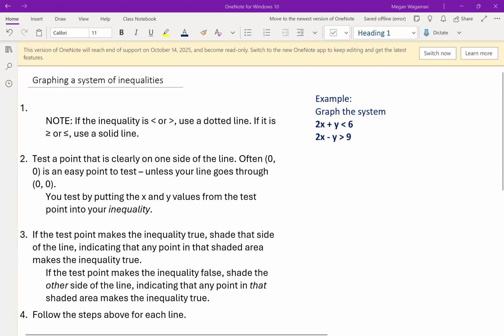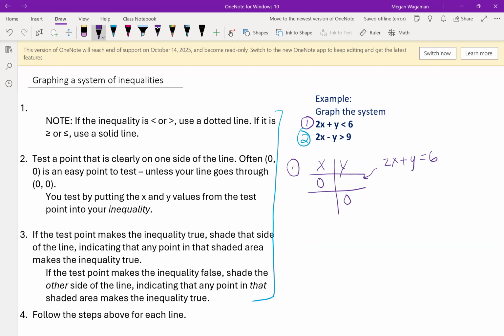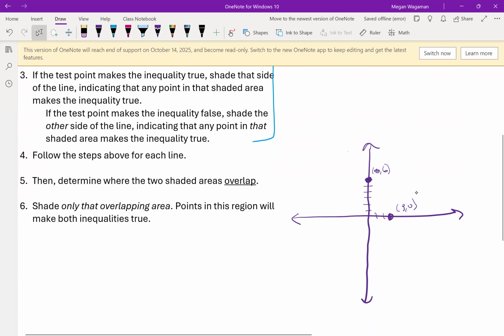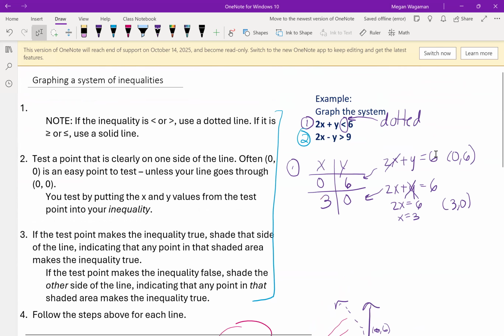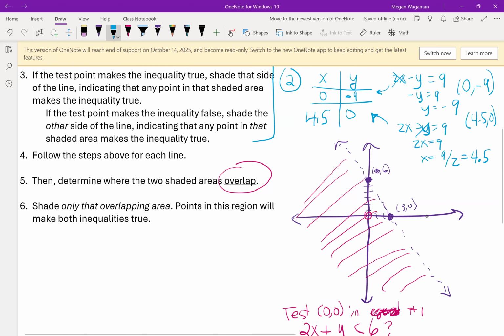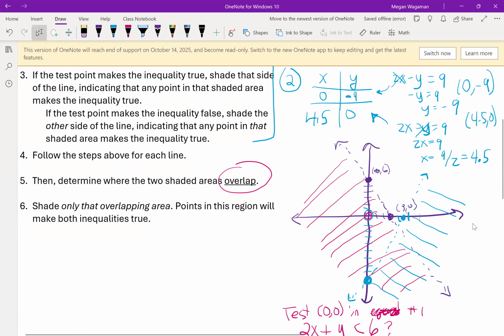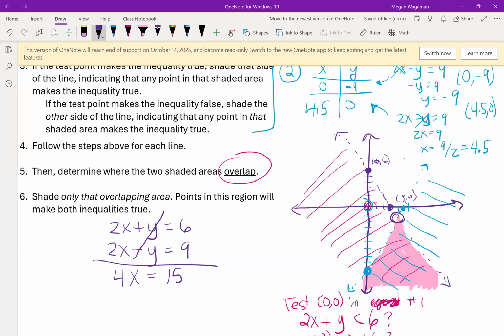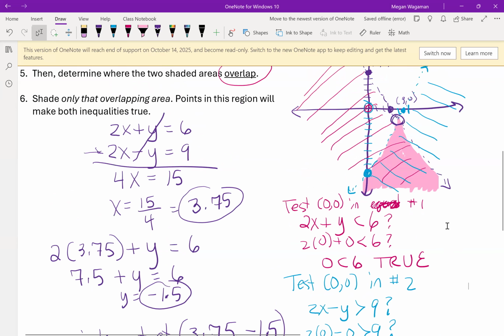Graph Systems of Linear Inequalities